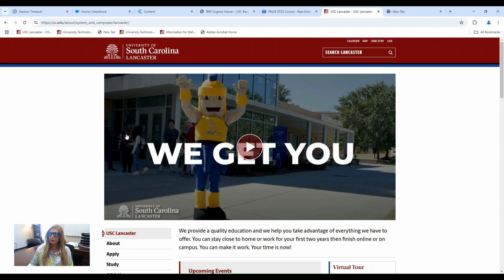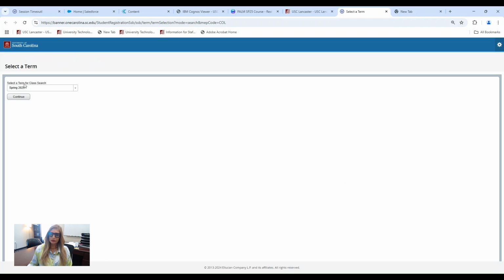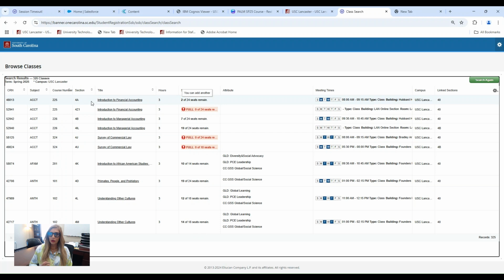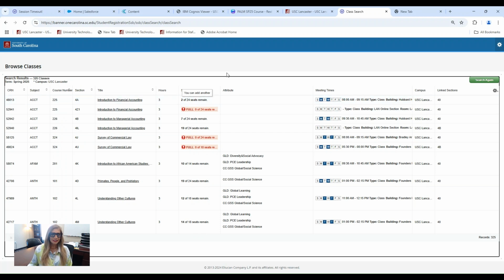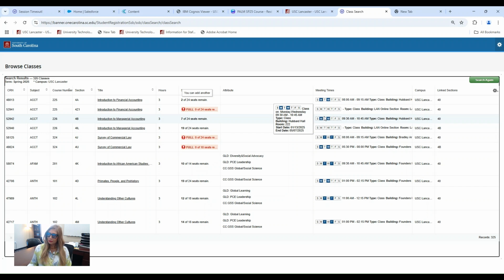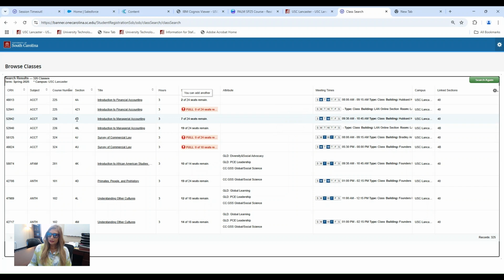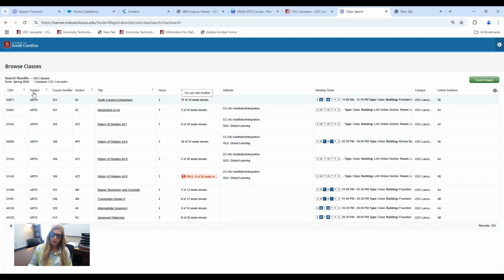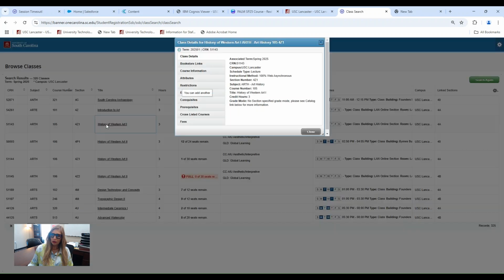Register for DE classes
A video demonstrating how to register for DE classes.